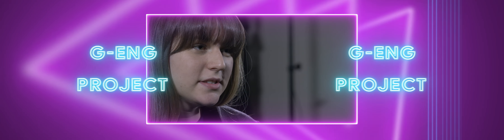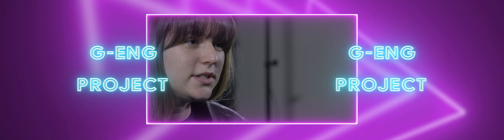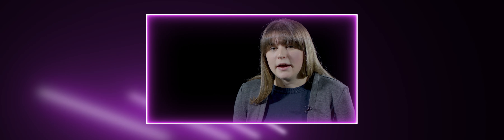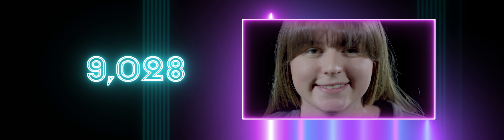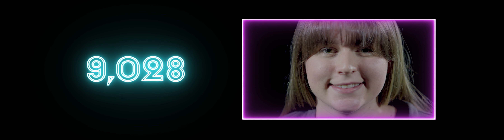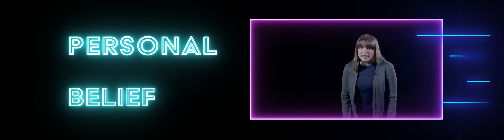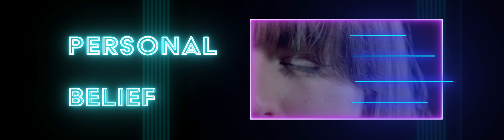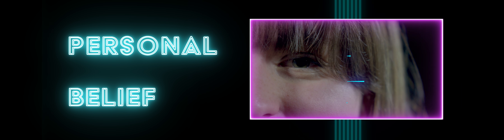UK Nuclear Skills Awards - STEM Ambassador of the Year